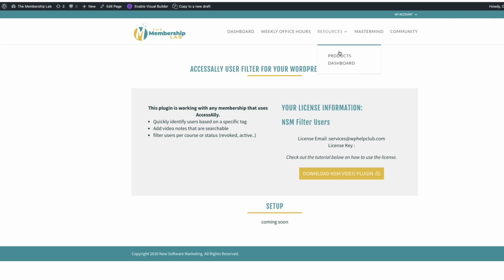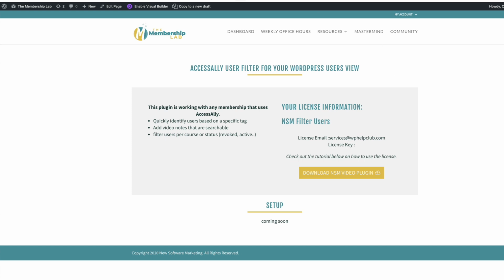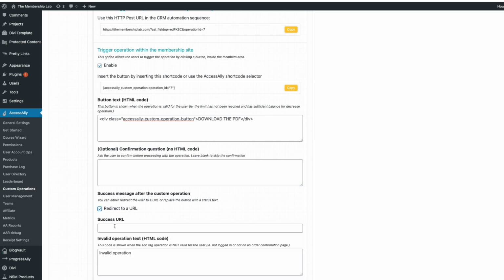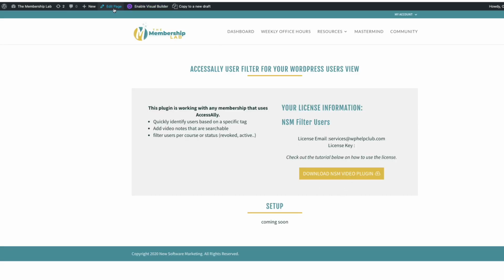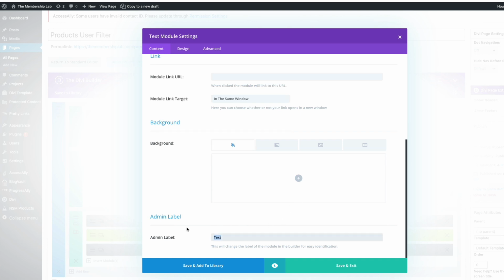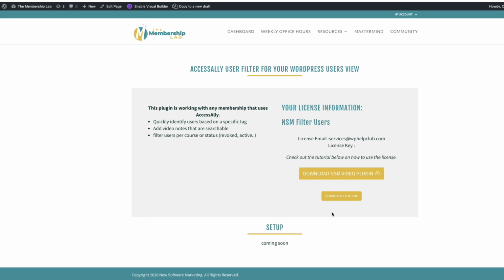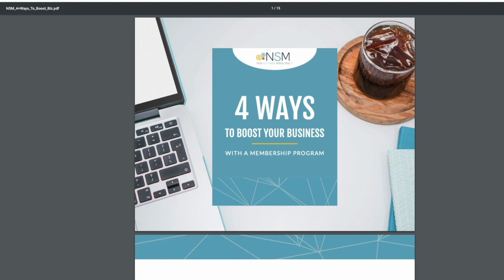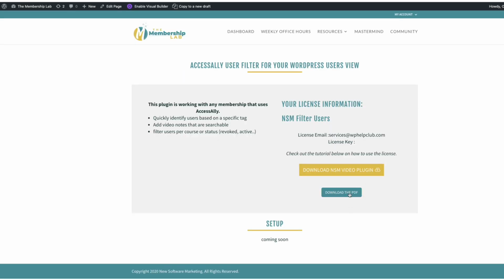AccessAlly Tutorial: How to tag a person when they download a file?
Wondering how/if you can tag people (and track) when they download a file? With AccessAlly you can! Watch over my shoulders to find out how to do it :)